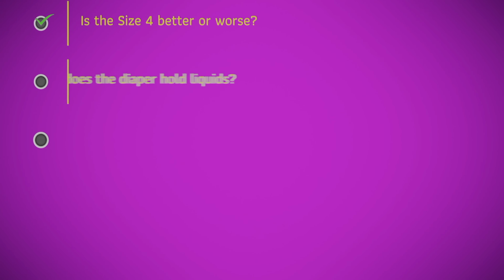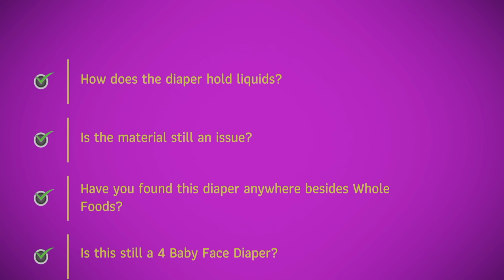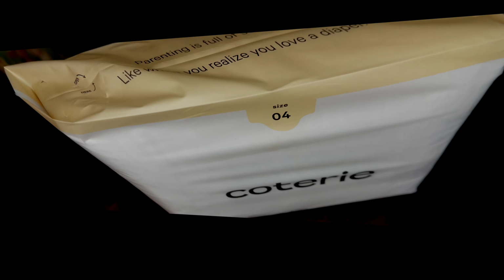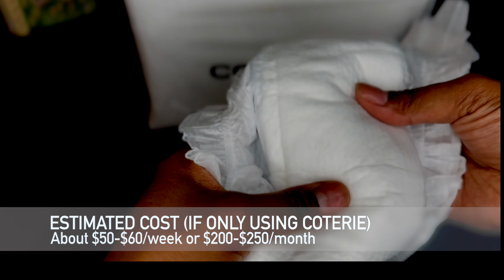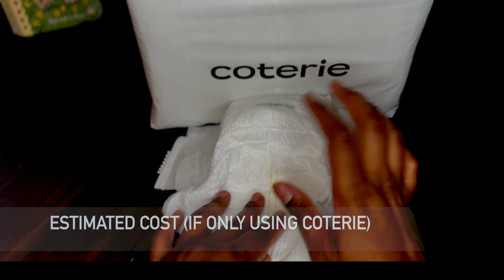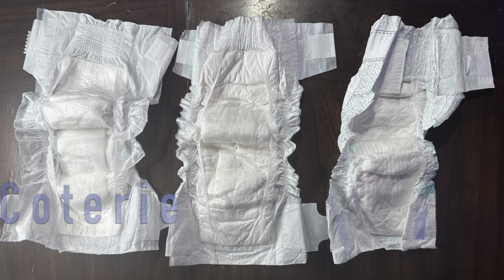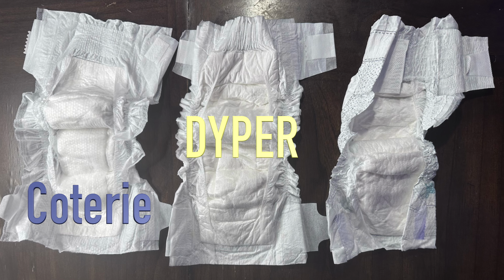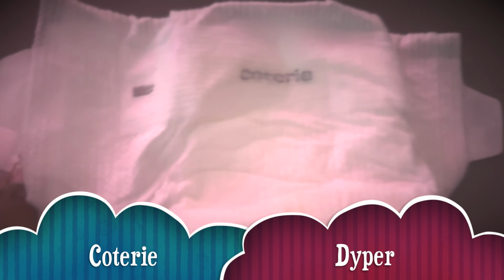Coterie (Size 4) Review 🚼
*Unsponsored*
Updated review on the size 4 for Coterie.  As always, thanks for stopping by!!!

🎶: Music Is
Music from Uppbeat (free for Creators!):